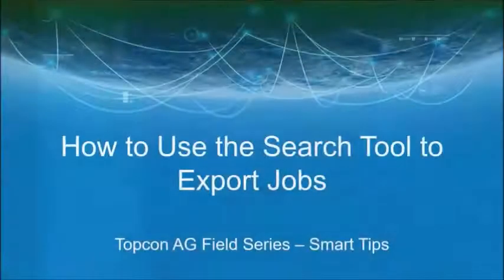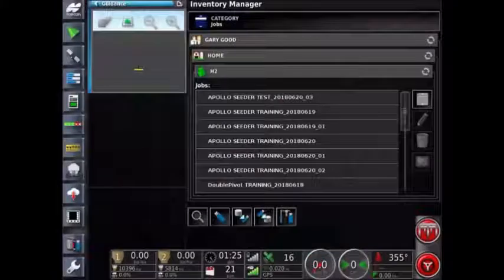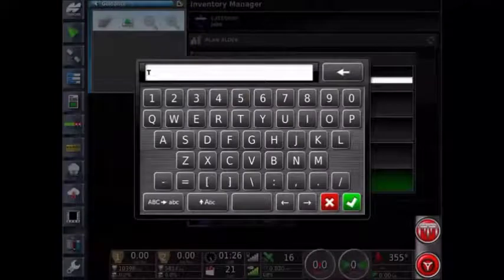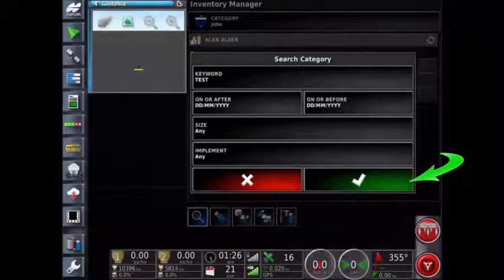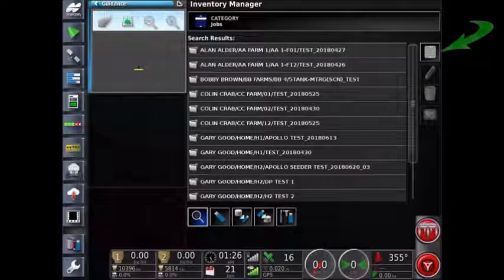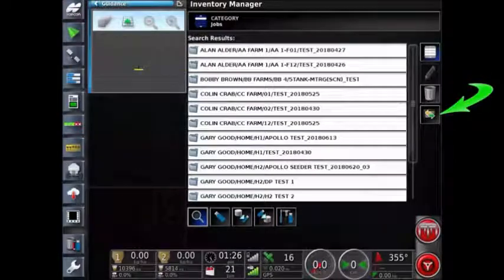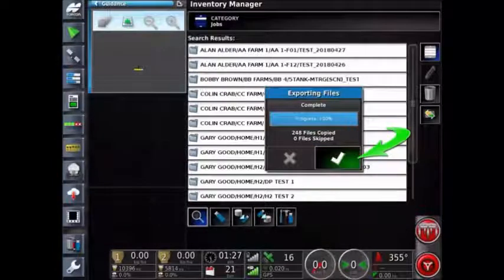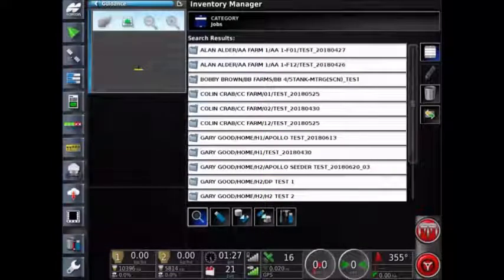Topcon X Series - How to Use the Search Tool to Export Jobs